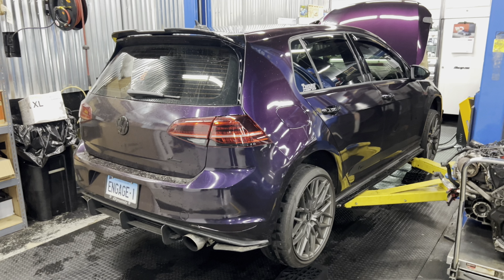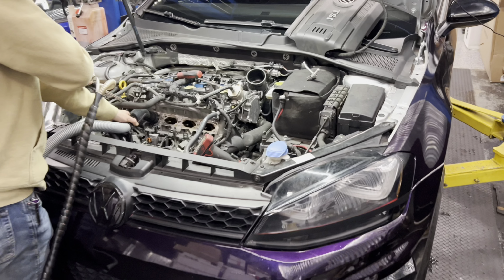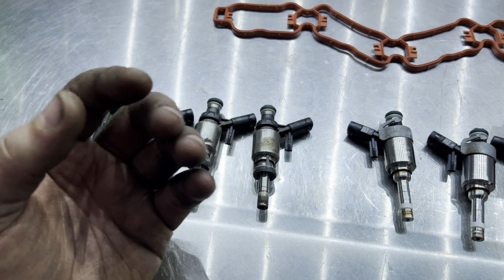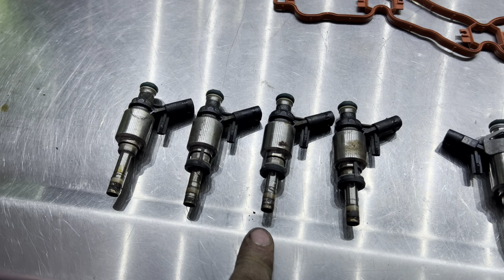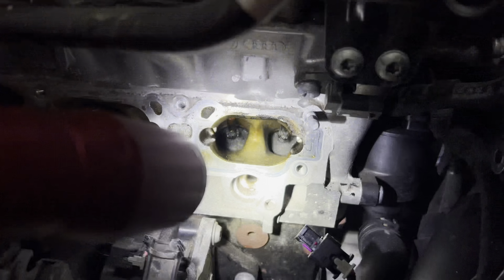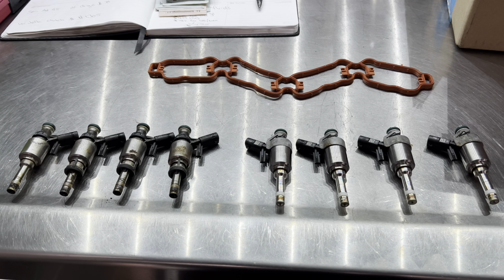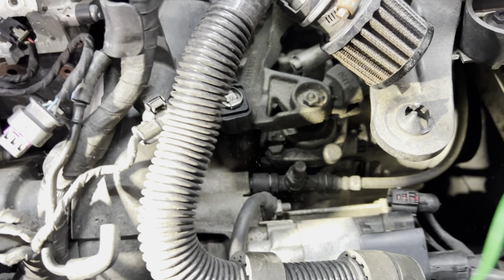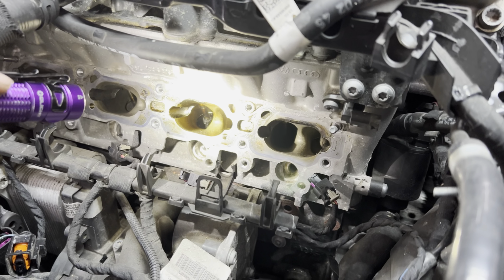GTI gets new injectors!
The guys over at @ENGAGE_AUTO_GROUP hit us up
For some help for this years wookies in the woods prep! When time for a carbon clean on your car and your over 60k miles it might be a good idea to replace your fuel injectors at the same time to safe yourself in the future.